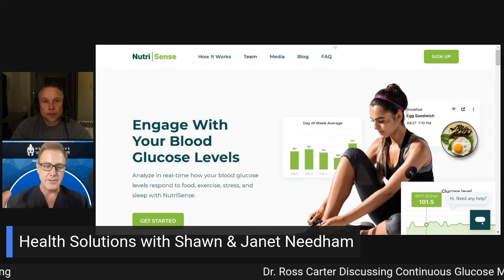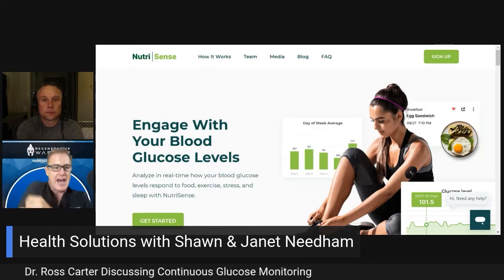Ep 157: What Are The Benefits Of Continuous Glucose Monitoring? - Dr. Ross Carter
Is continuous glucose monitoring one of the best uses of preventative medicine we have? Welcome back Dr. Ross Carter to explain the various health indicators continuous blood glucose monitoring can reveal in your body on Health Solutions with Shawn and Janet Needham!

You'll learn
• How glucose levels affect many aspects of your health
• Why EVERYONE should monitor their glucose levels
• How CGM can actually give people an athletic advantage
• What is the best continuous glucose monitor on the market?

- Chapters -

Intro: 0:00
What Is Continuous Glucose Monitoring?: 1:39
How Glucose Affects Sleep: 2:55
Is it Only For Diabetics?: 5:23
How Exercise Affects Glucose Levels: 11:27
Nutrisense Monitor: 18:51
How Glucose Levels Affect Your Health: 29:35
Dr. Carter's Passion: 30:23
Glucose Causes Inflammation: 32:40
Contact Dr. Carter: 33:24
Importance of Sleep: 33:52
Outro: 37:13

Episode Resources...

*** BenShapiro & DaveRamsey Fans. Learn how to be in the driver's seat for your healthcare choices {not the system or doctors!} 💪
Follow Shawn on Instagram ~
Follow Shawn on LinkedIn ~
Follow Shawn on Twitter ~
Google Podcasts ~ search Health Solutions with Shawn & Janet